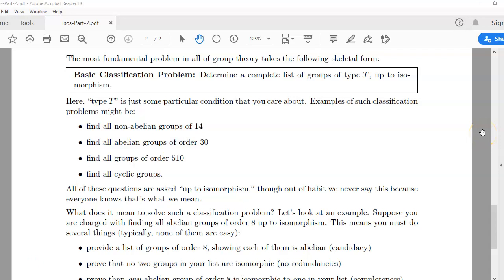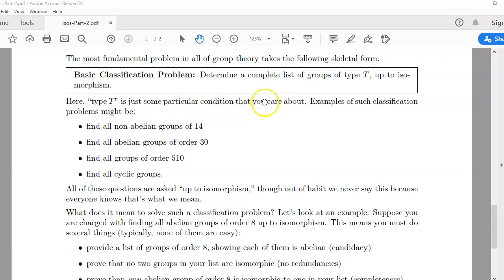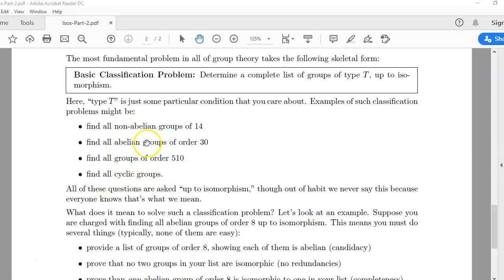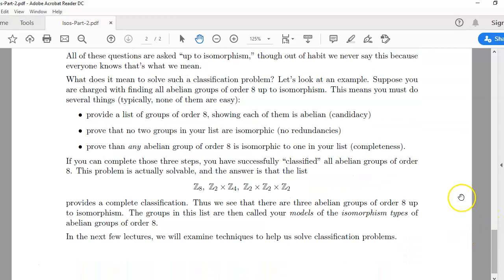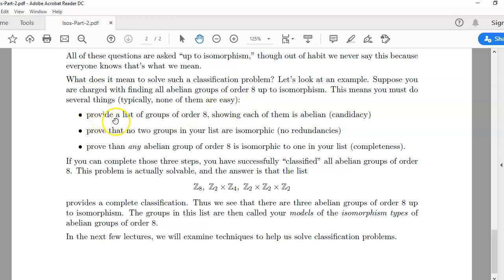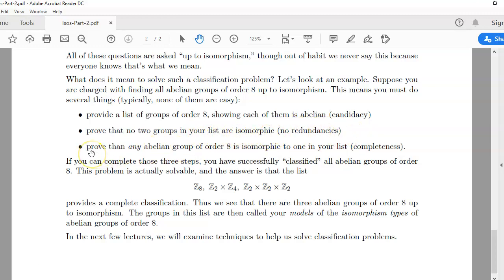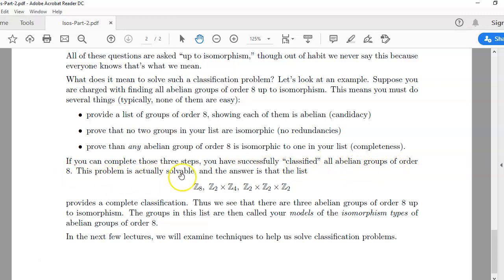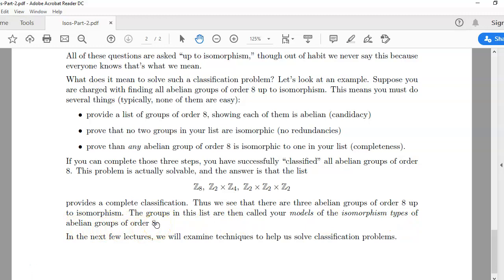Isos Properties narrated, part 2